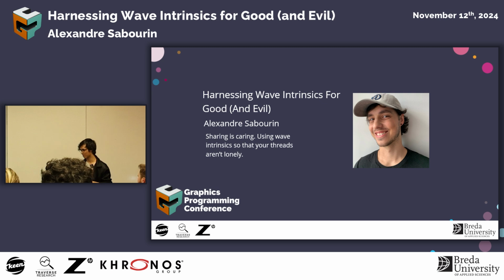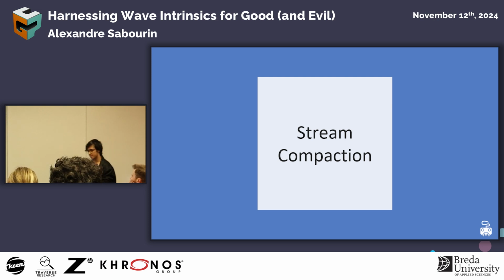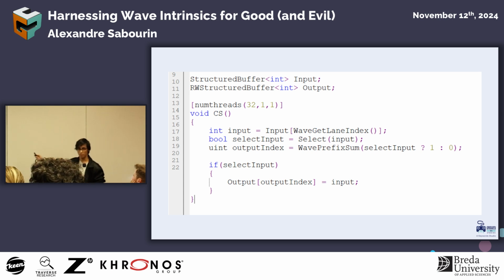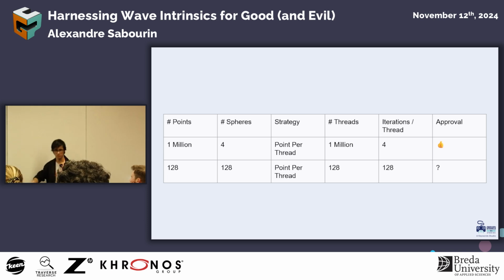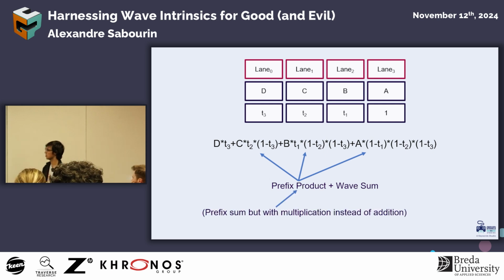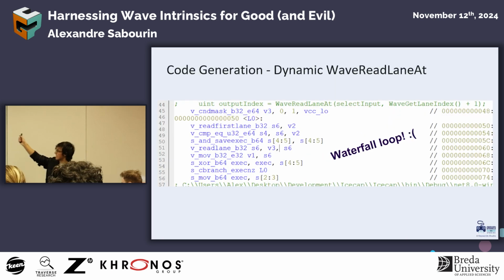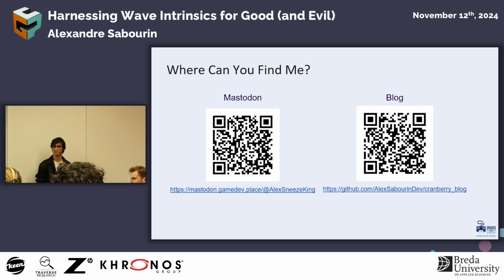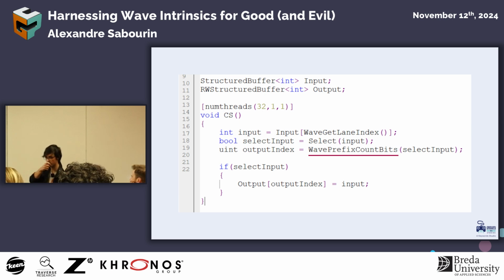Harnessing Wave Intrinsics for Good (and Evil)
Optimizing shaders using wave intrinsics has been possible for many years and can offer significant performance benefits. Whether you’re looking to compact data, run parallel reductions, or reduce register pressure through scalarization, wave intrinsics are invaluable tools. Alex will delve into alternative uses of wave intrinsics that range from useful to mere curiosities, highlighting how to discover and develop your own tricks and techniques. You too can build a beautiful shader that will send you straight to complexity jail.